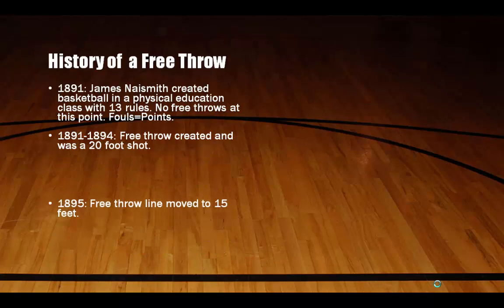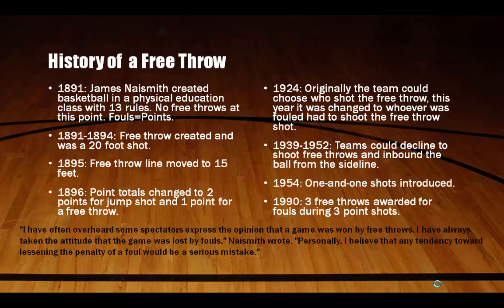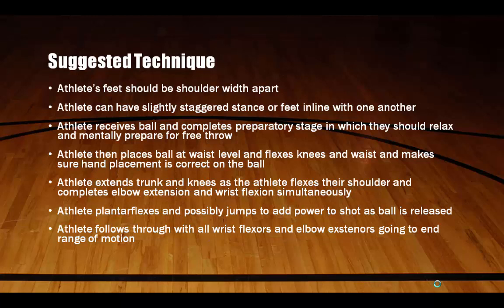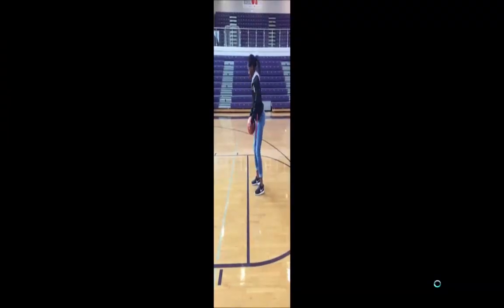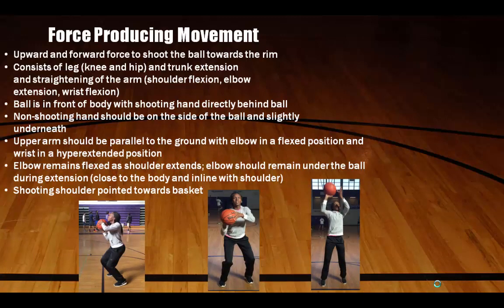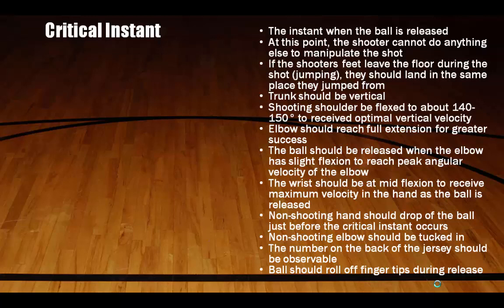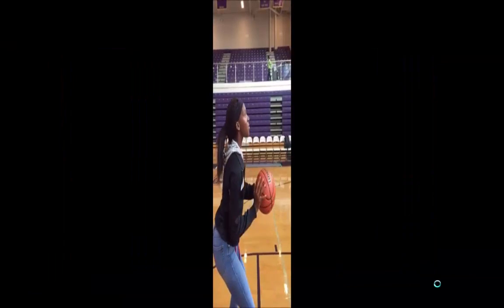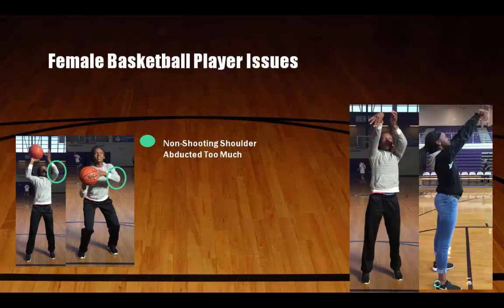Kinematics of a Free Throw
Biomechanical Analysis of a Free Throw